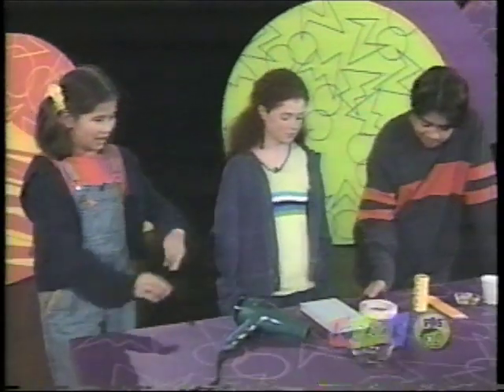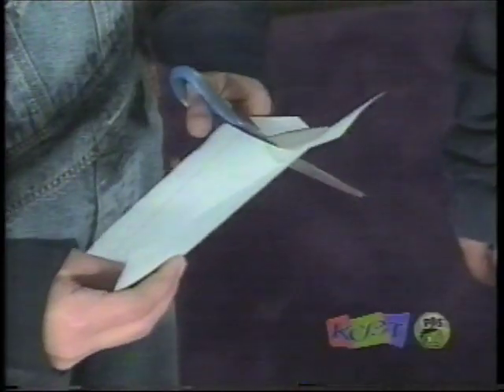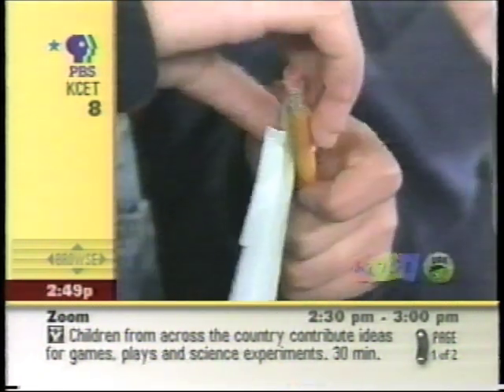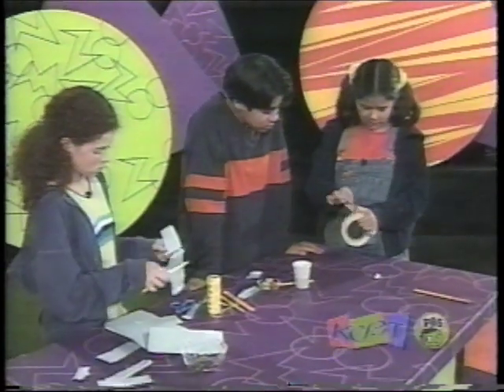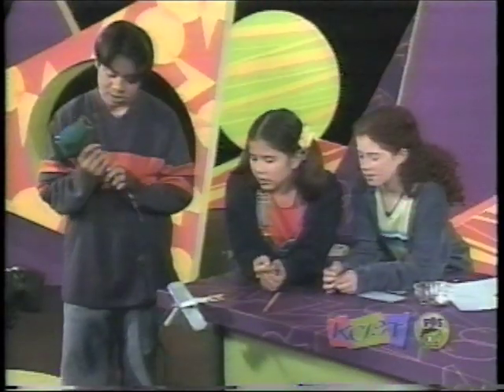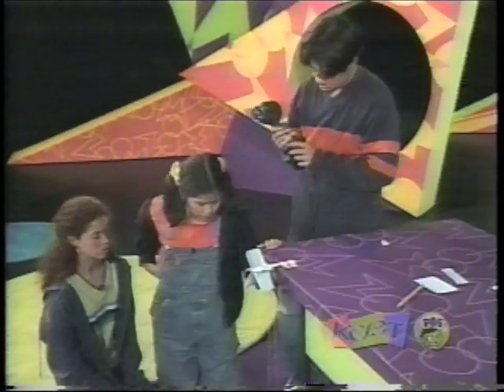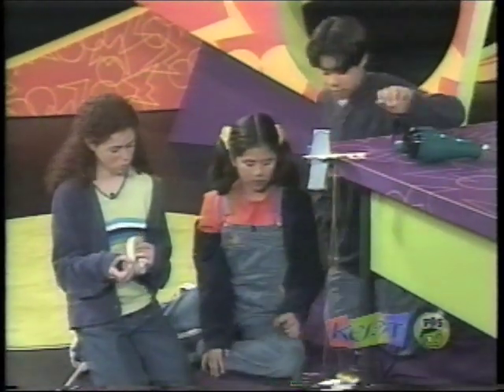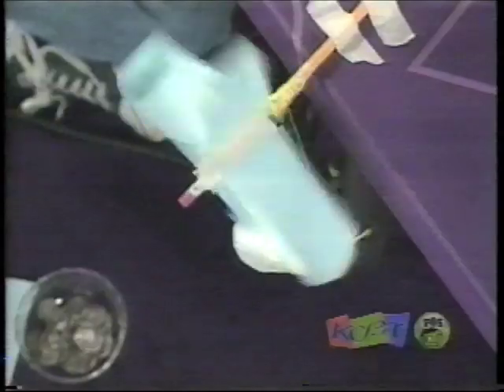Zoom Sci - Windmill